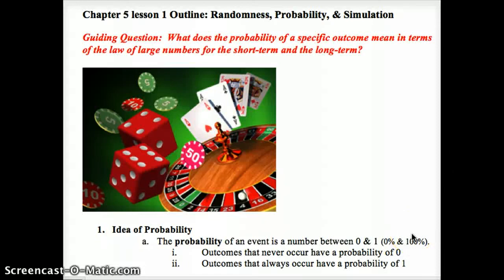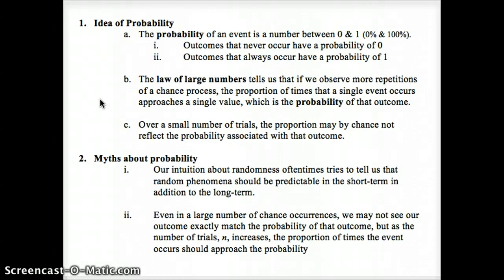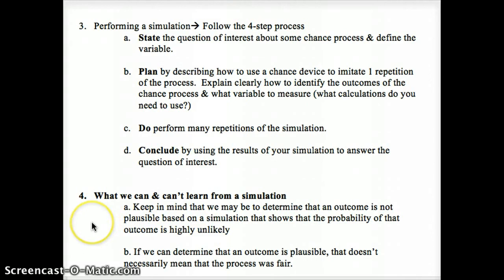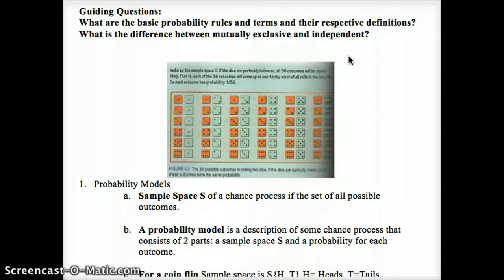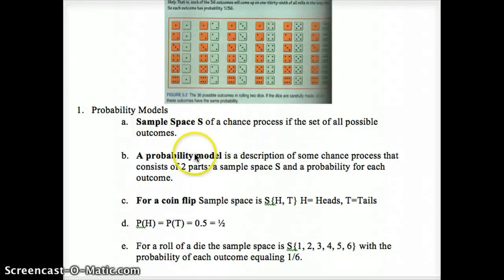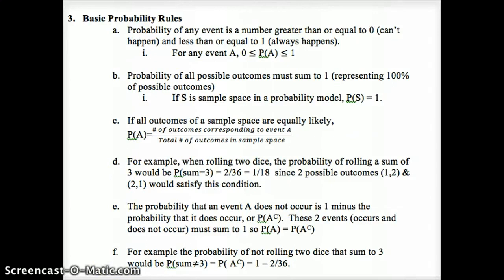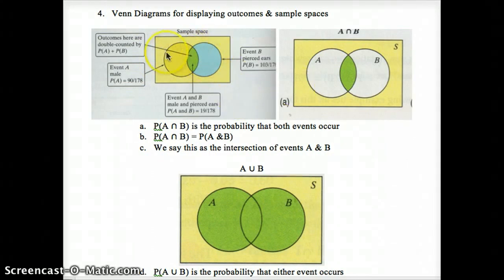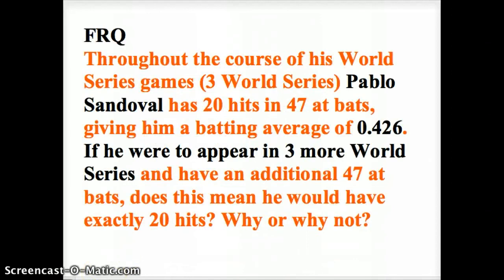My Edited Video